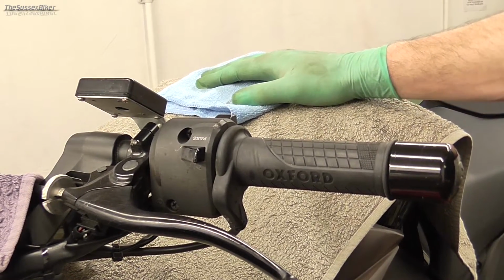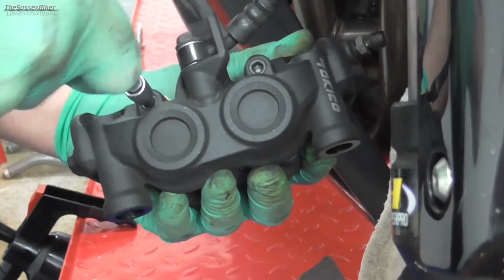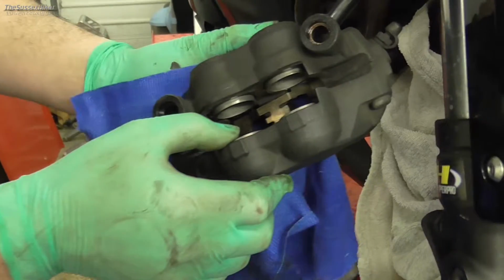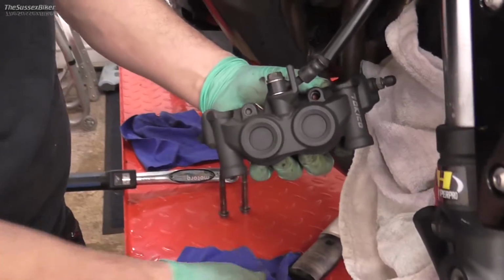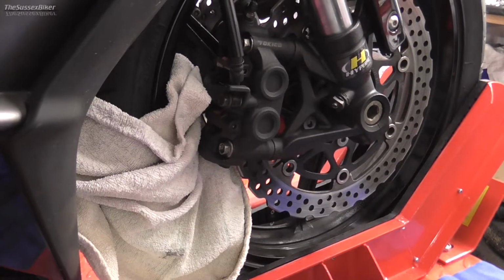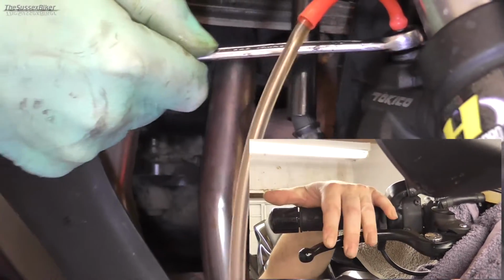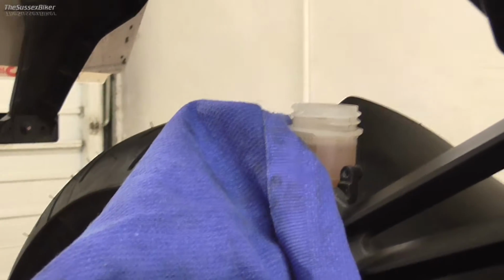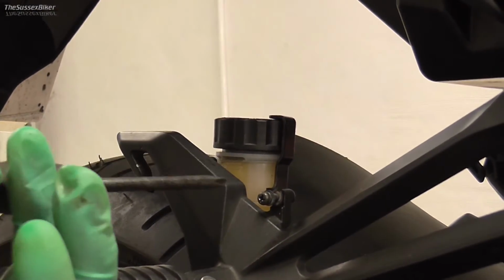Kawasaki Z1000SX Front Brake Pad Replacement and Front and Rear Brake Fluid Change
In this video I show you how to replace the front pads and front and rear brake fluid.